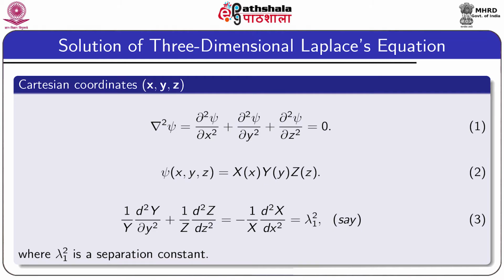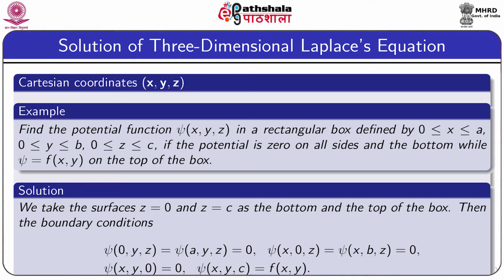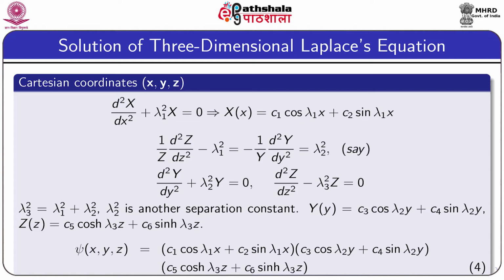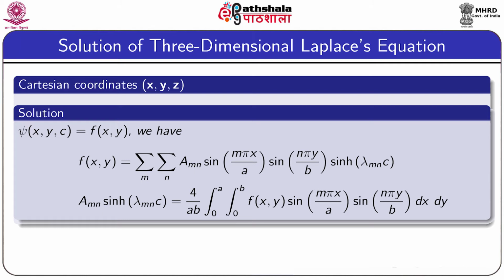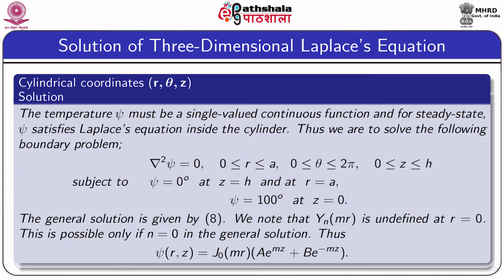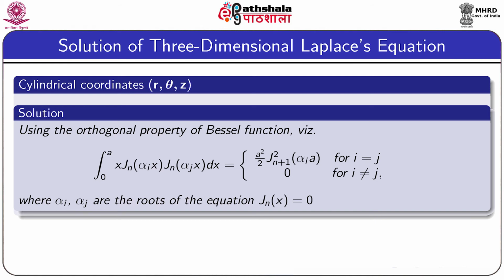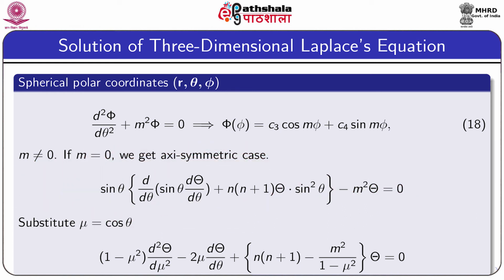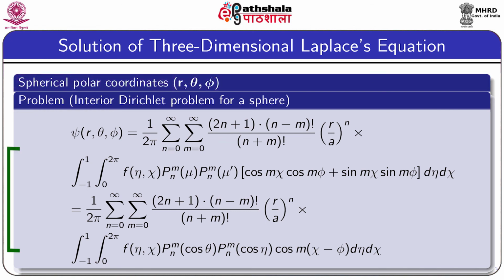M-14. Solution of three dimensional laplace equation by seperation of variables